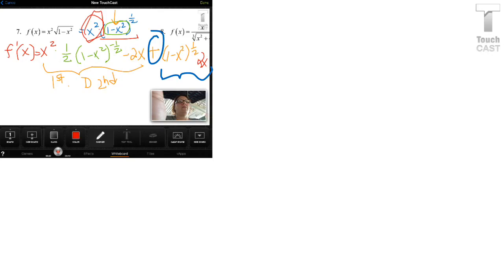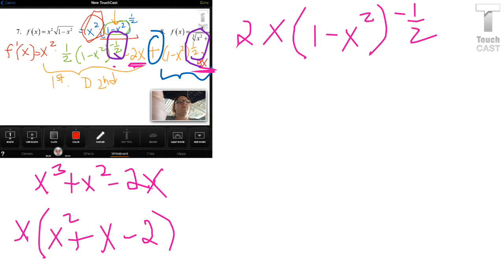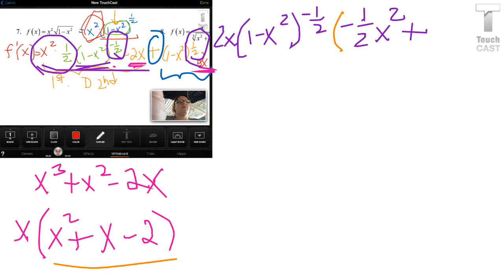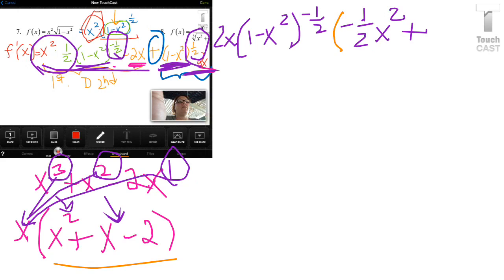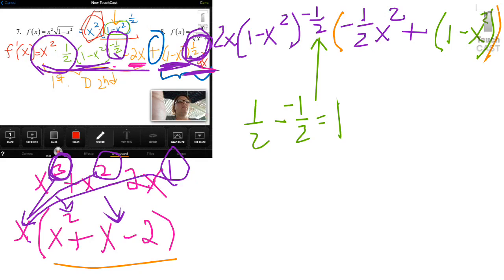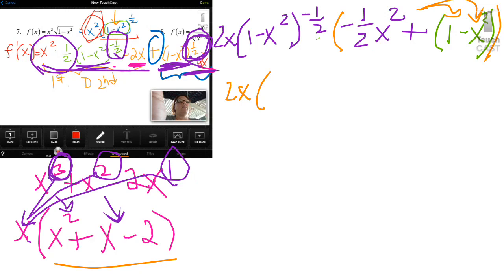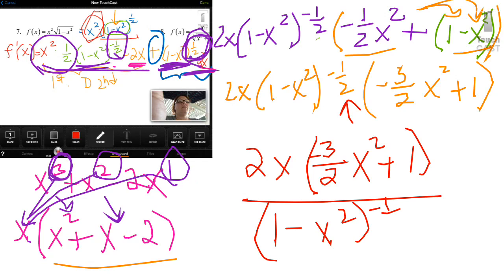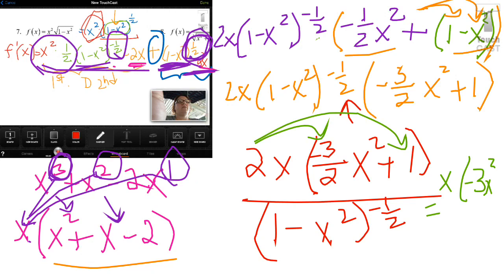2.4 notes pt4